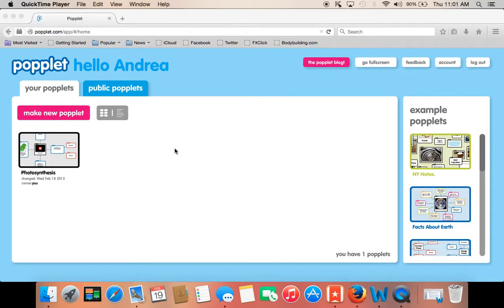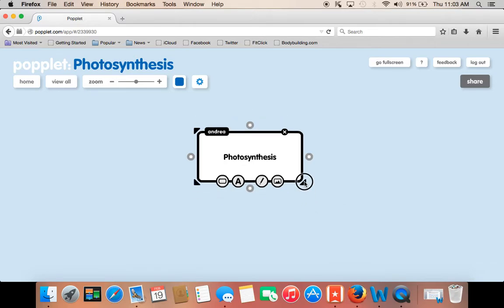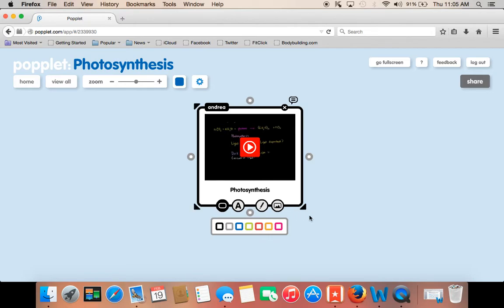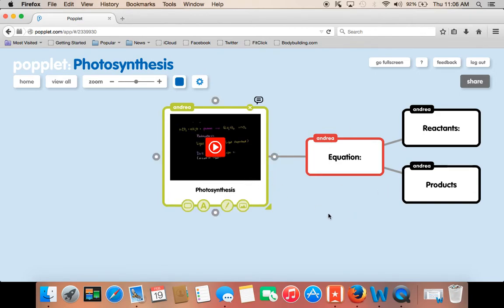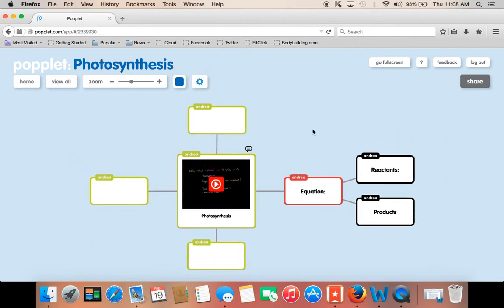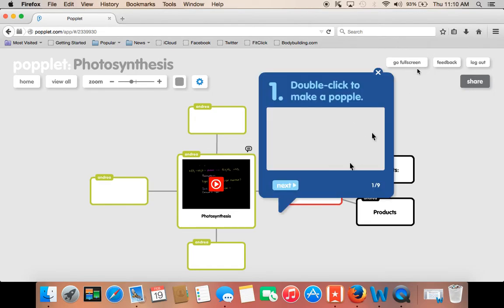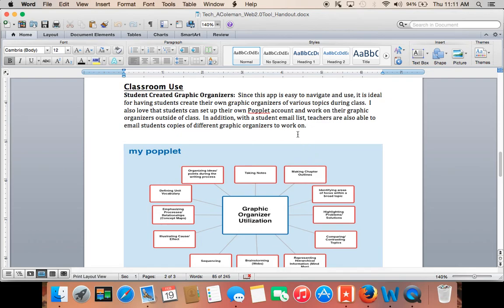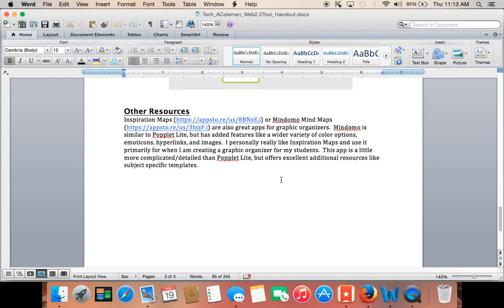Popplet Lite Web 2 0 Tool Tutorial